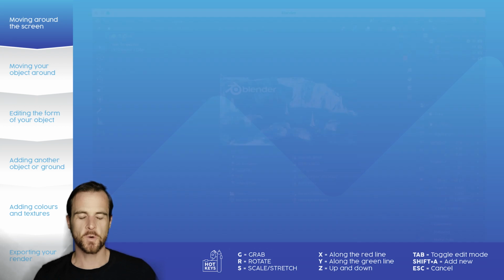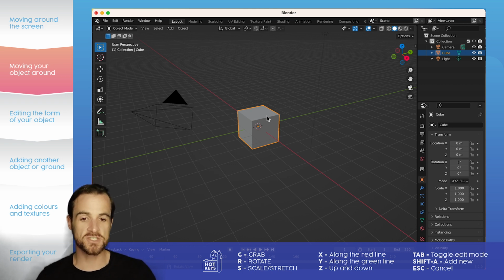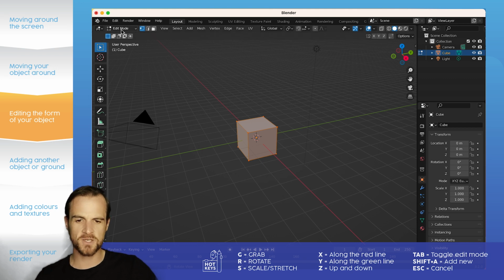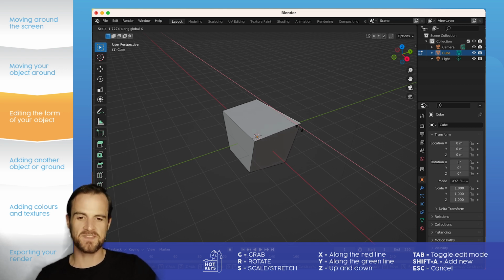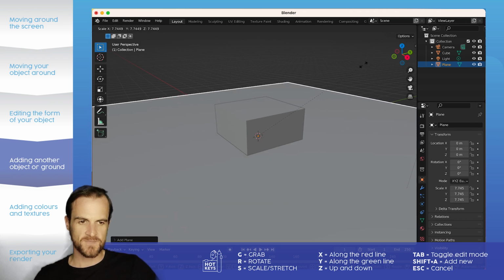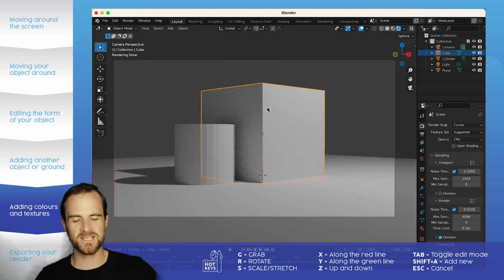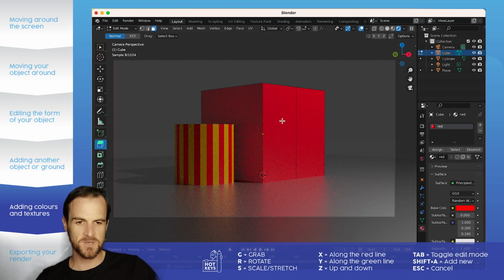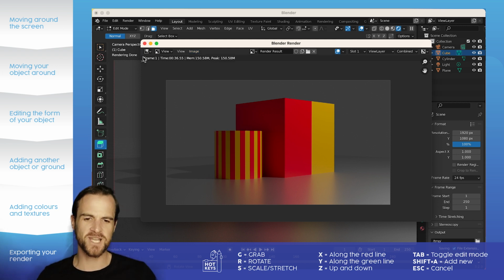Blender for Secondary Students - Level 1 Activity: Basic Forms, Colouring and Rendering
This video goes through the first 20 minutes of using Blender, covering off the key tools used to create three dimensional models, add colours and textures, then export into high quality images.